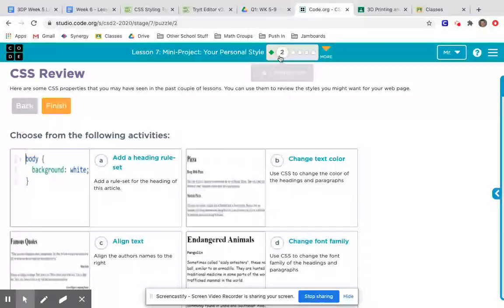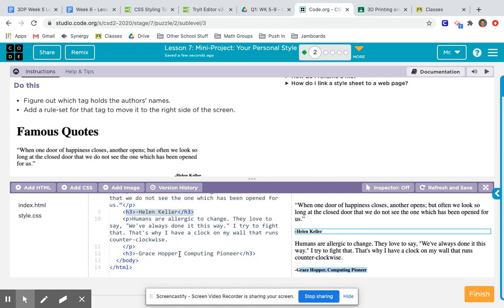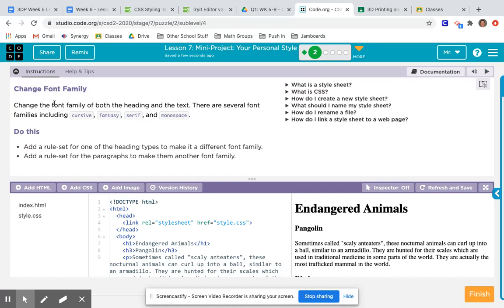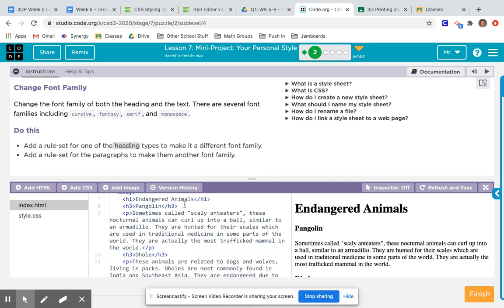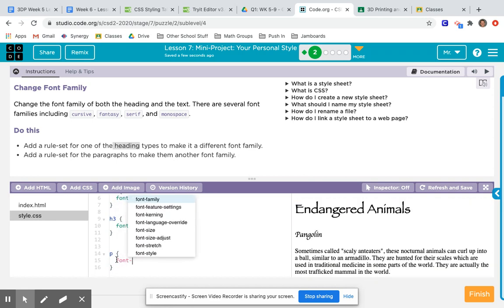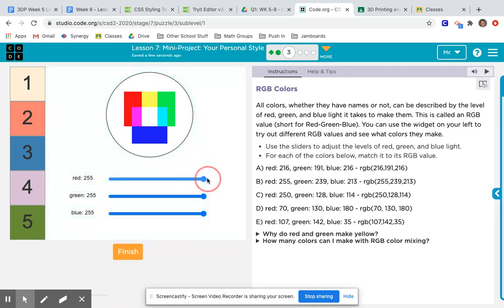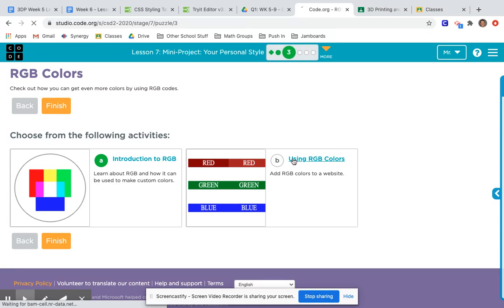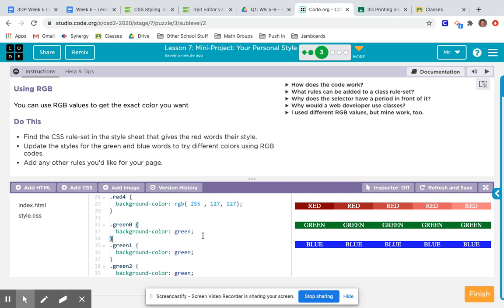WK 6 - CSS Practice & RGB Colors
Mr. Bennett-Fey shows Code.org Lesson 7.2-7.3. Skills covered:
   - Changing text alignment in CSS
   - Changing font family
   - Getting a specific color using RGB codes